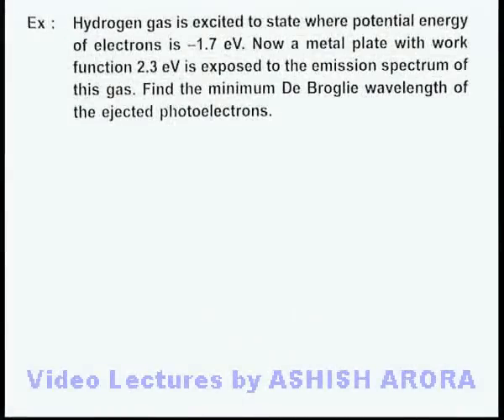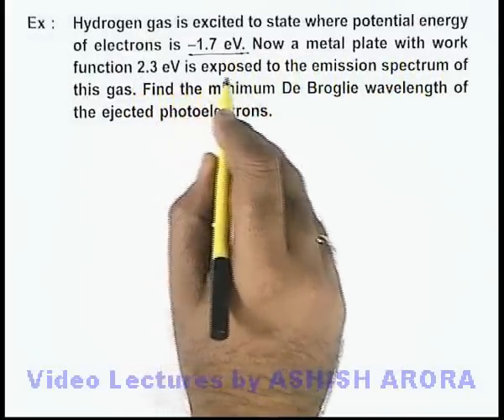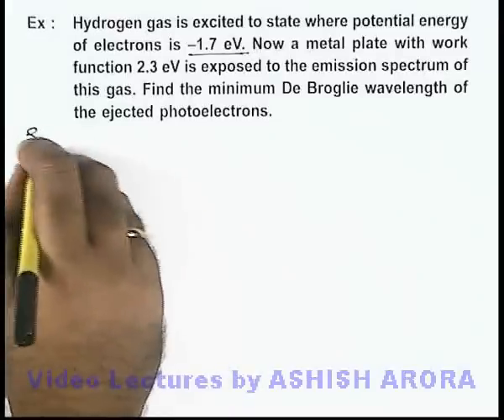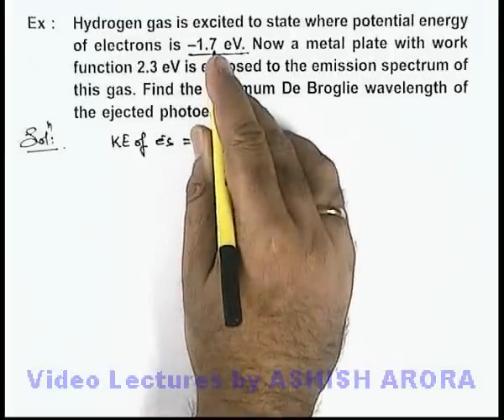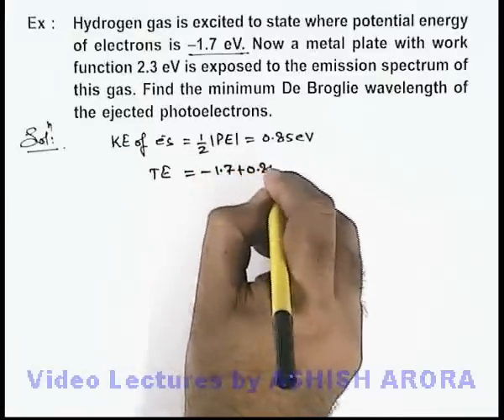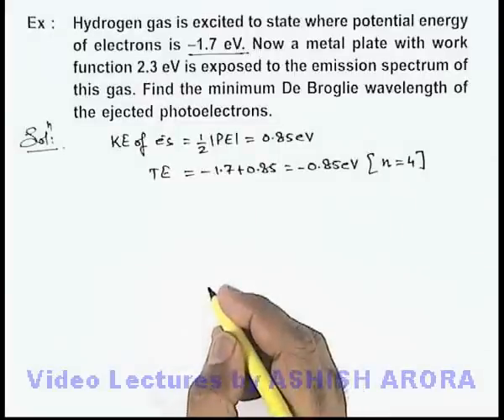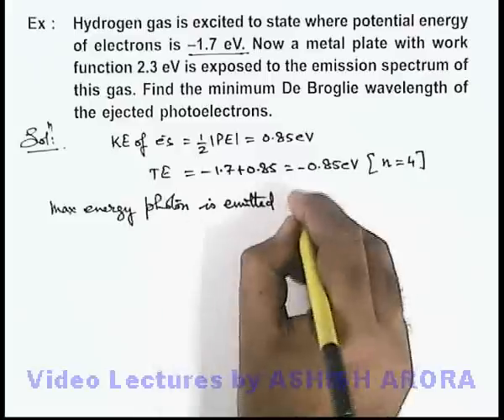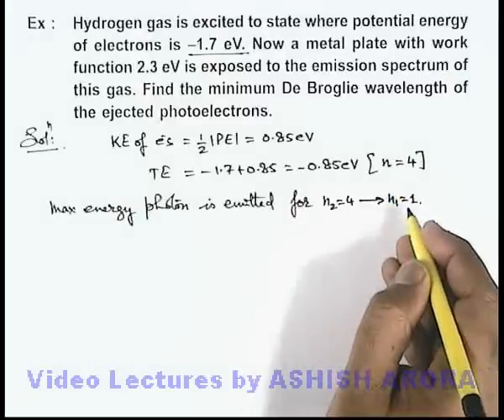Class 12 Physics | Wave Particle Duality | #20 Solved Example-8 on Wave Particle Duality |JEE & NEET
PG Concept Video | Wave Particle Duality | Solved Example-8 on Wave Particle Duality by Ashish Arora